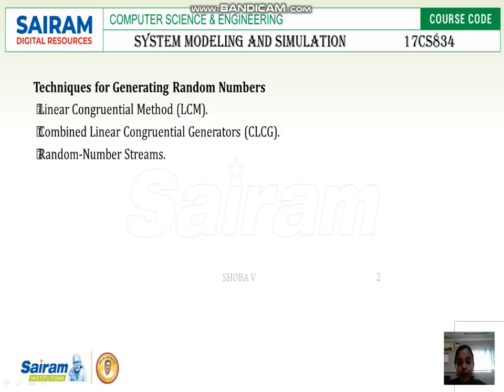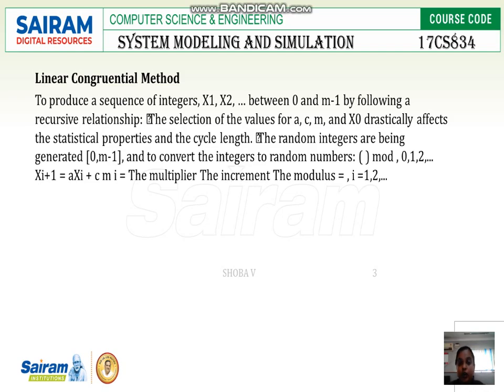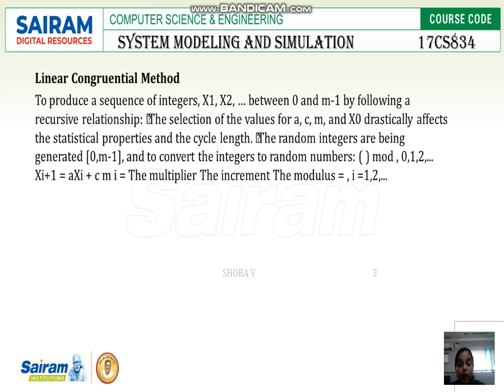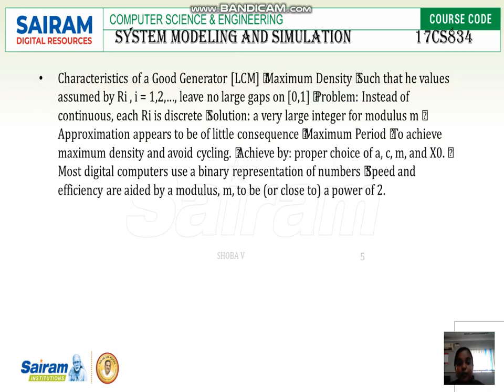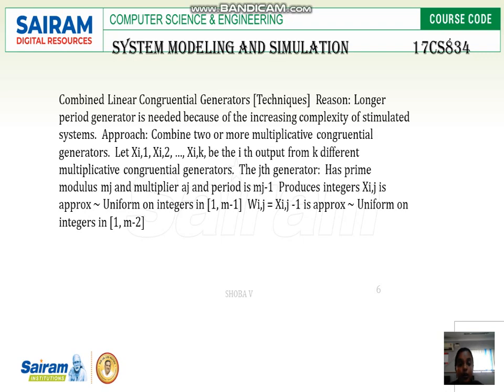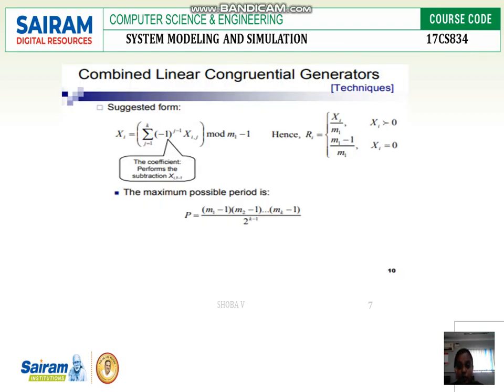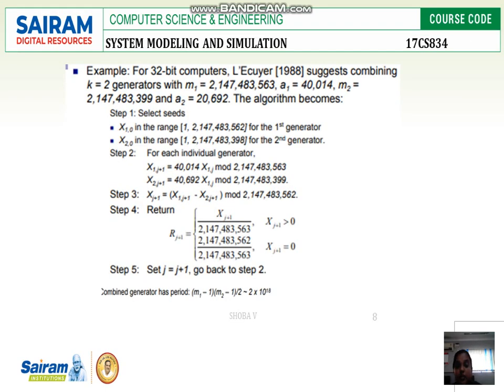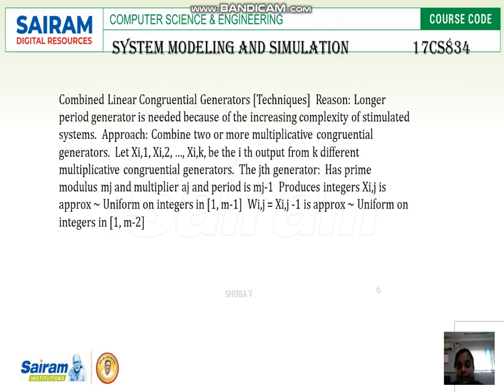Lecturevideo_ 17CS834 _Module 3_ Techniques for generating random numbers_ SHOBA V